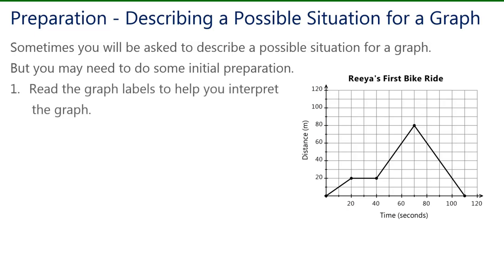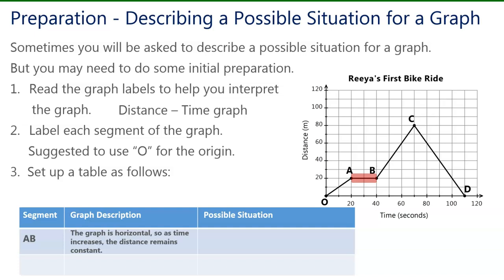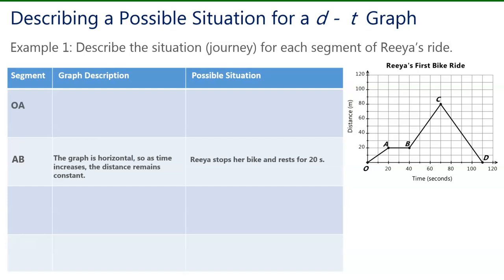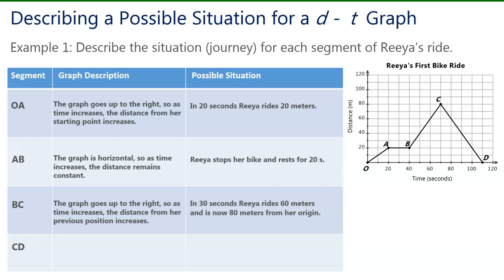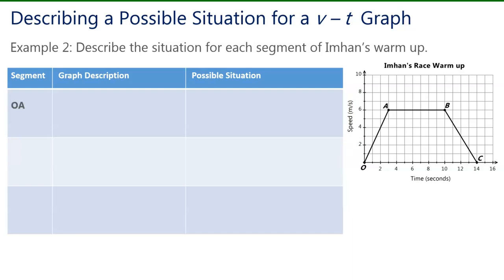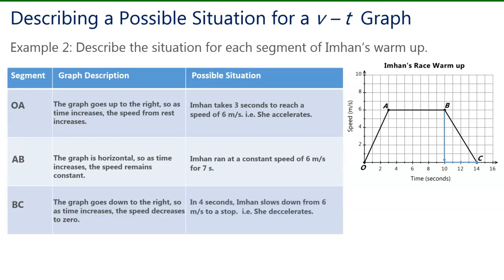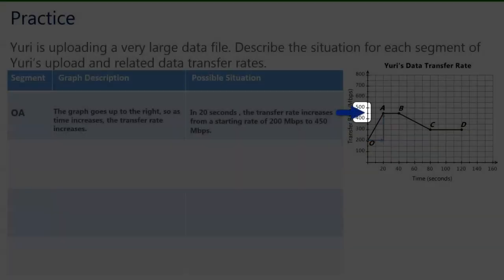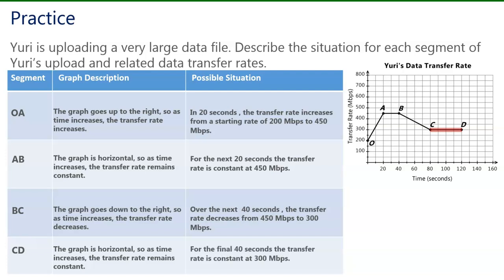Math 1201 — U5S3L2V01 — Describing a Possible Scenario for a Graph